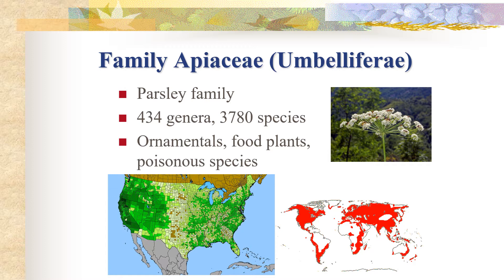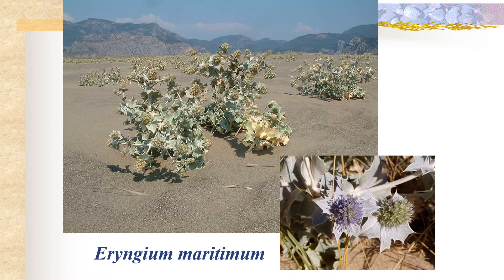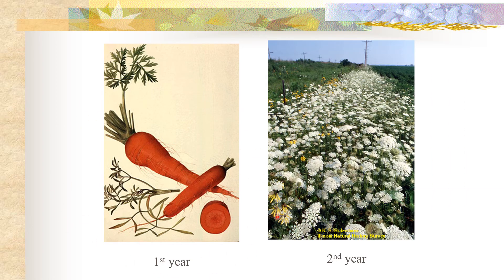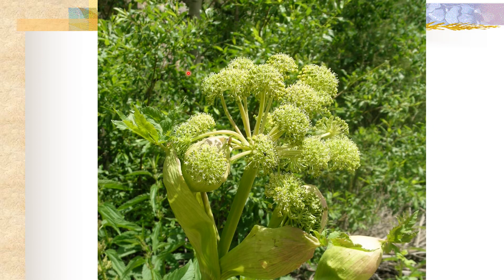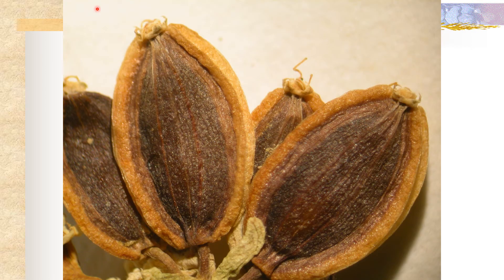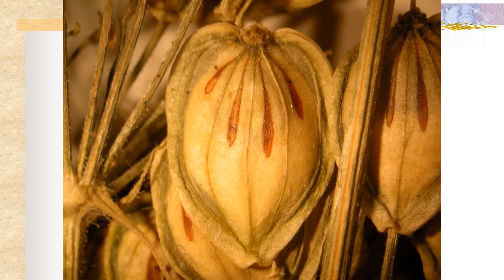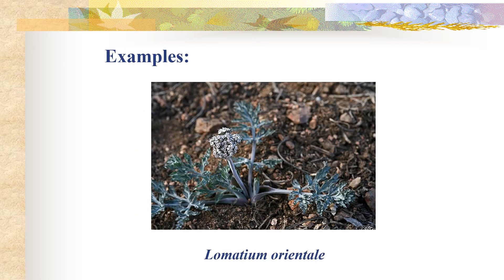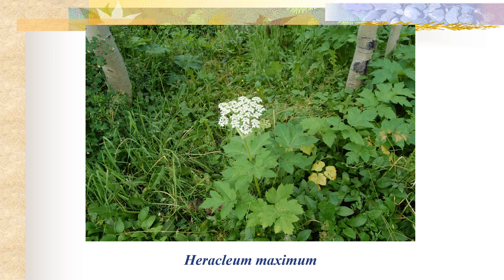Apiaceae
Quick summary of the Apiaceae